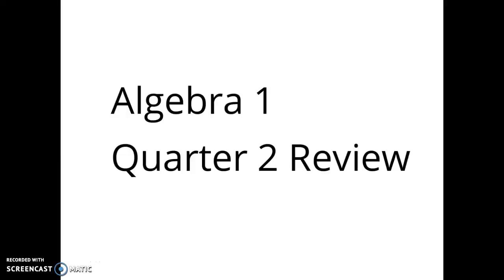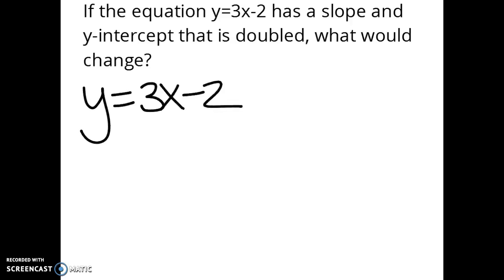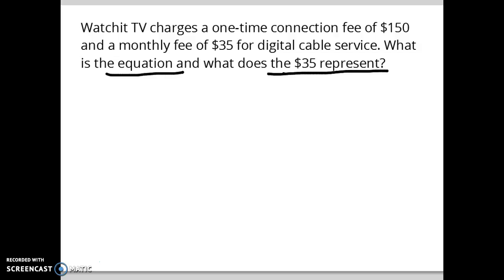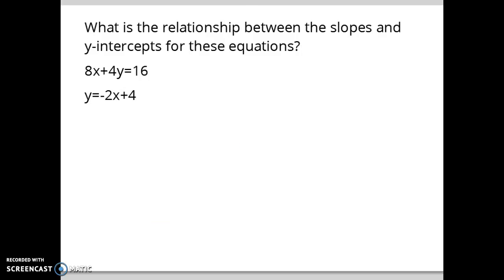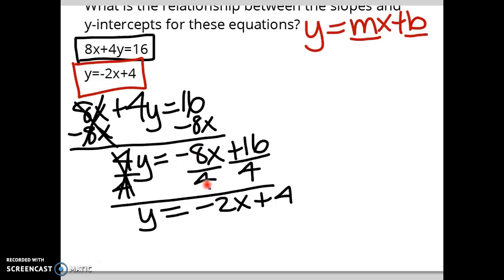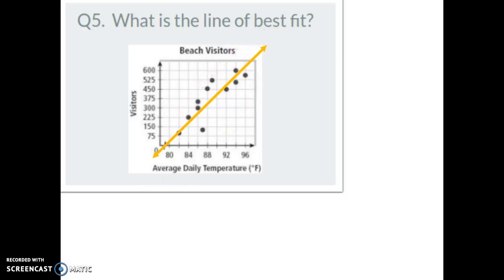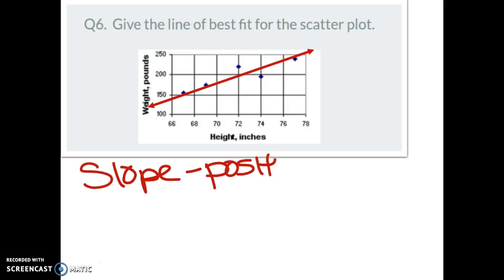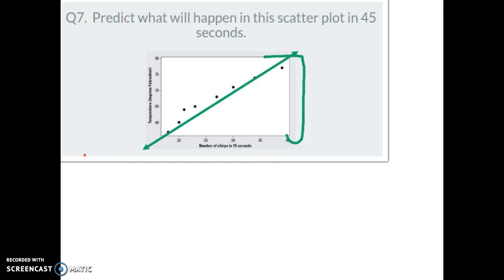Algebra 1 Quarter 2 Review Part 1